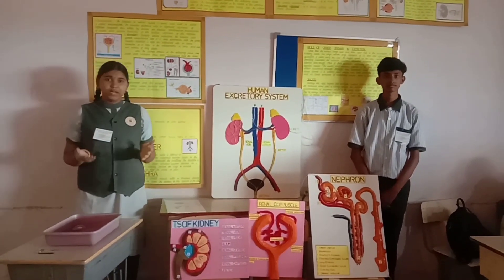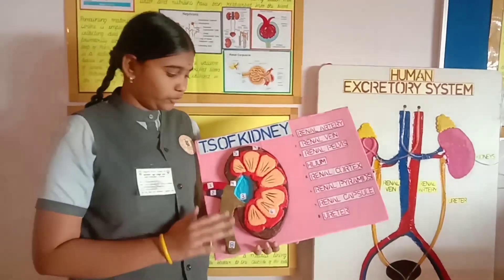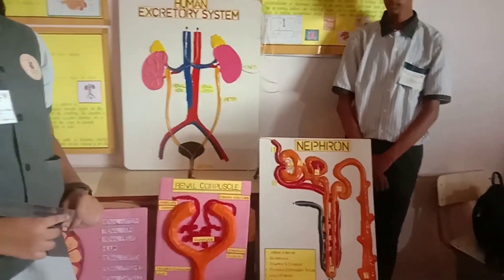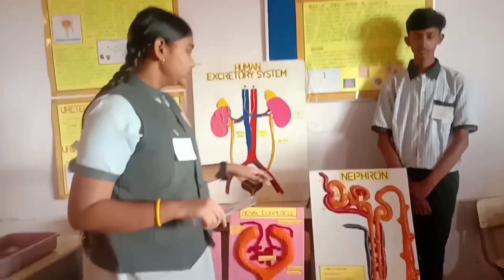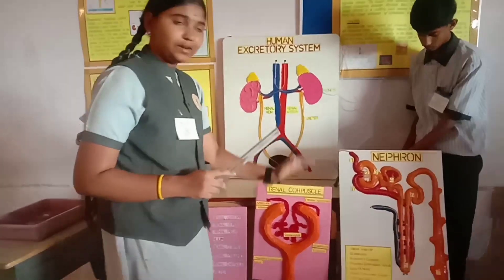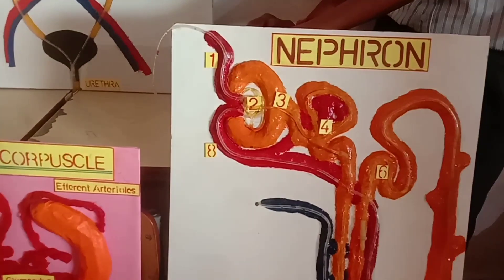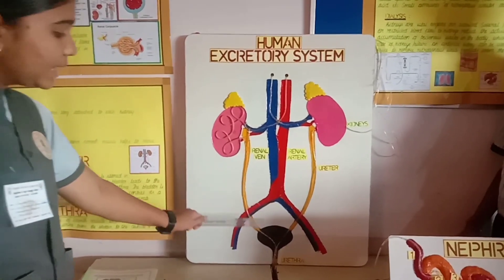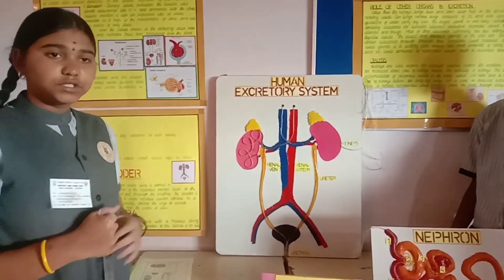STATE LEVEL SCIENCE EXHIBITION| 1st Place